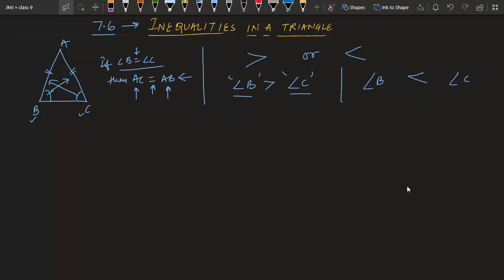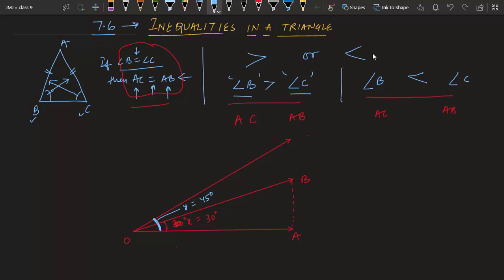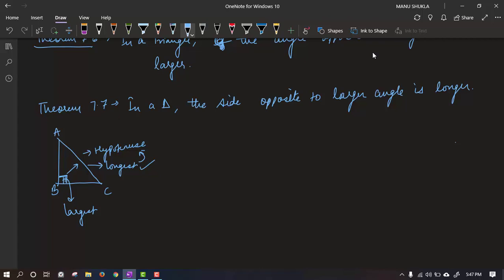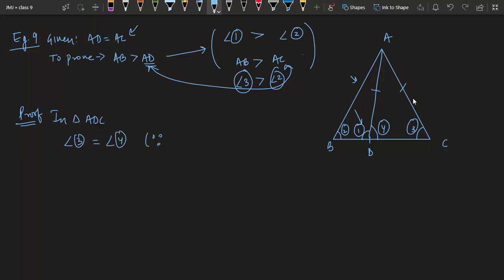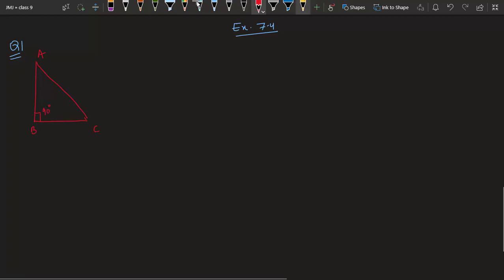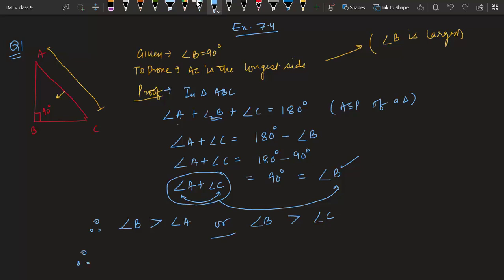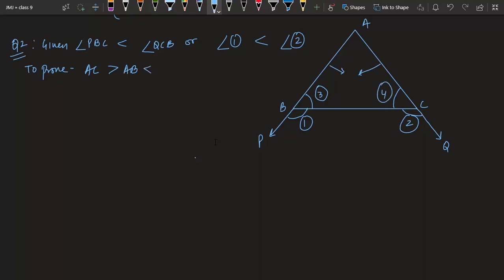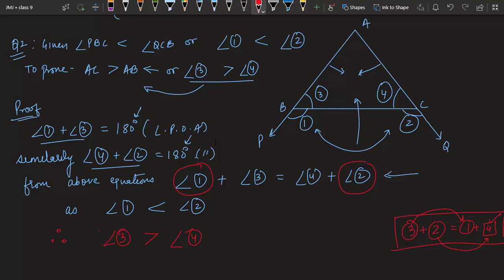Inequalities in a triangle Exercise 7.4 Part 1